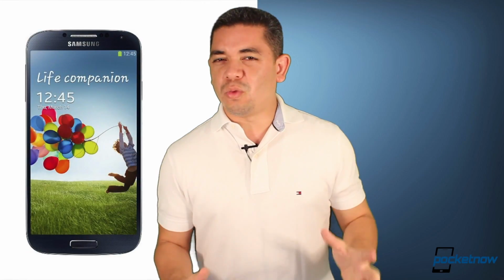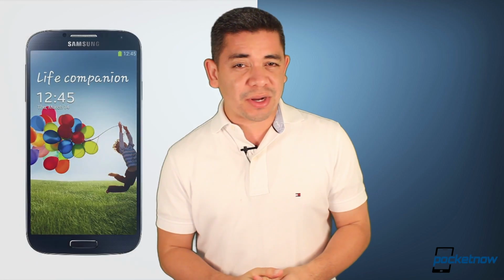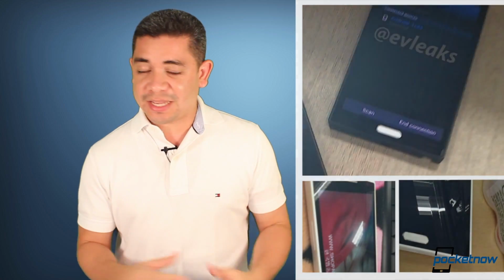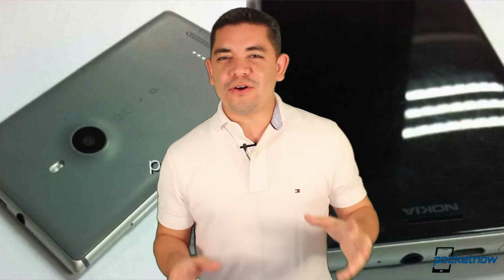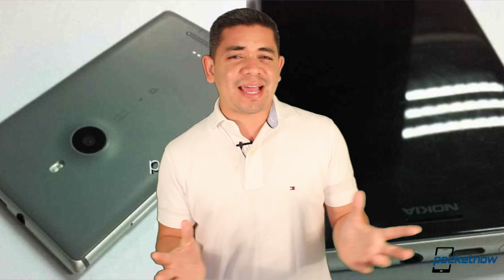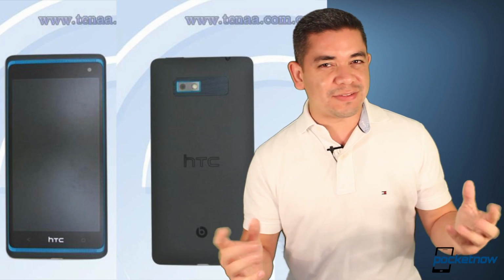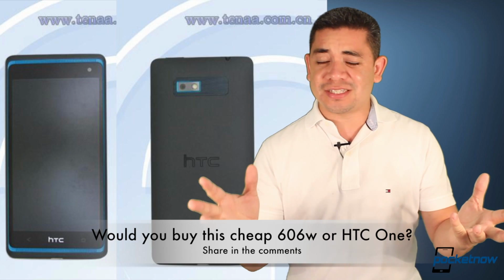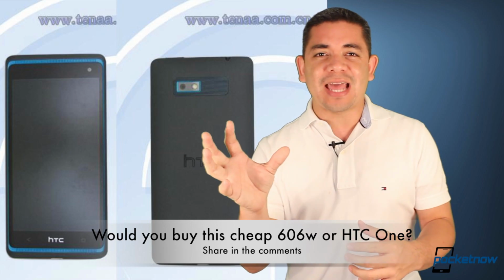HTC 606w Leaks, Galaxy S 4 On All Carriers, Nokia Aluminum Catwalk Photo & More - Pocketnow Daily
Stories:
- Samsung, Carriers Announce US Galaxy S 4 Retail Launch Details /2013/04/17/galaxy-s-4-us-dates
- Do These Pics Reveal Samsung's New Phone Designs? /2013/04/16/samsung-new-design
- Motorola X Phone Custom Hardware Rumors: So Many Colors /2013/04/17/motorola-x-phone-colors
- Nokia's Aluminum Catwalk Finally Pictured? /2013/04/17/nokia-catwalk-picture
- HTC 606w Spotted With Stereo Speakers; Boom Sound Lives On /2013/04/17/htc-606w-stereo

Watch today's Pocketnow Daily as we talk about Samsung's official launch in all US carriers and their pre-order and launch dates. Then we talk about some leaked photos of probably design changes in Samsung's design for next year. Then we move to the Motorola X Phone and the probability of getting 20+ color options when ordering the device. Nokia is next as we find some leaked photos of the possible Aluminum Catwalk design and the EOS camera. We end today's show by talking about the HTC 606w photos that were leaked and what to expect from this device.